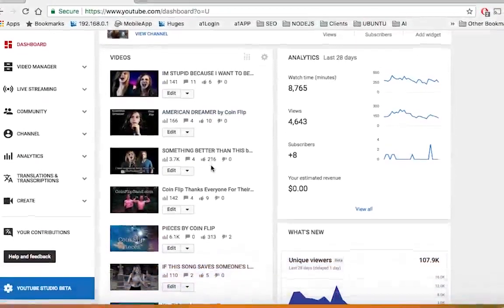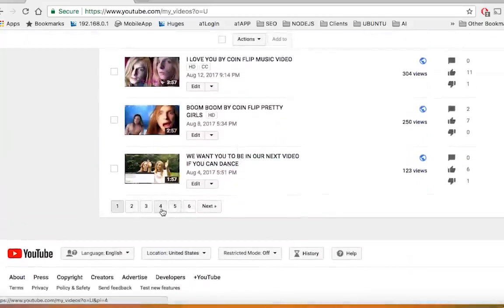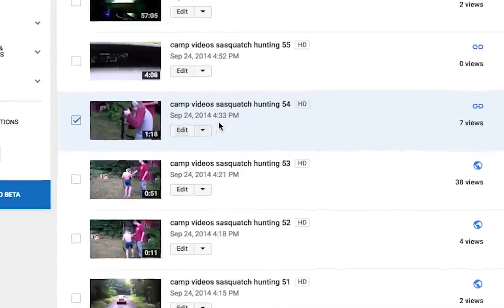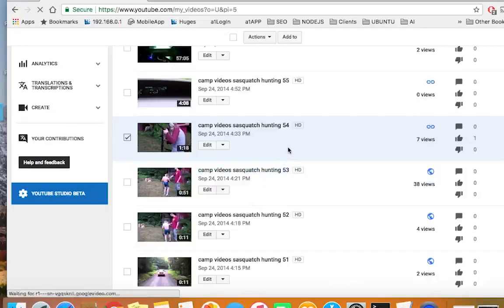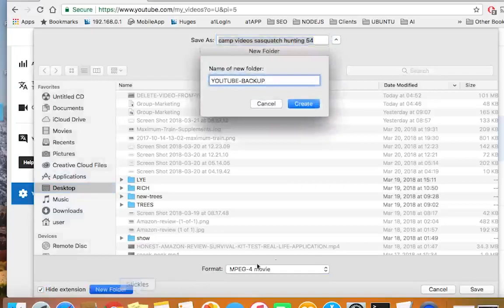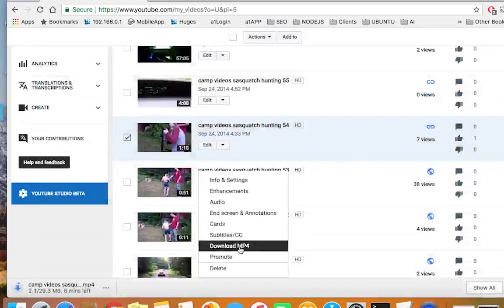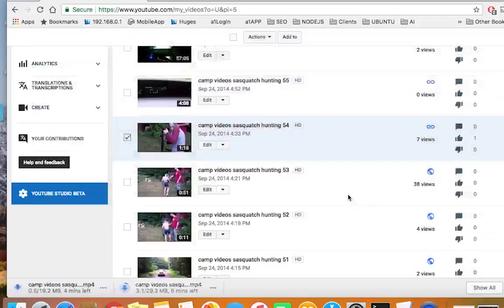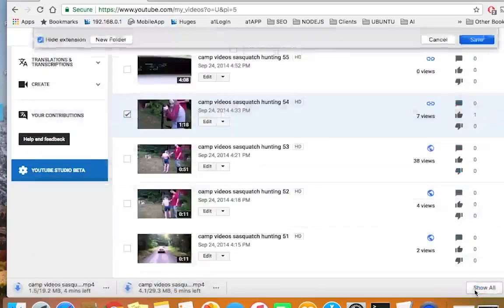DOWNLOAD YOUR VIDEOS On YouTube Instructions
Follow these Download Video YouTube Easy Instructions to download a video from your YouTube account.